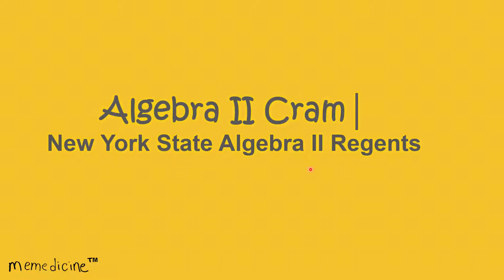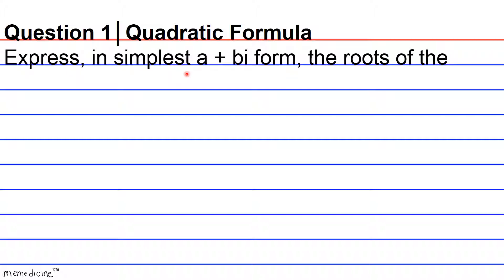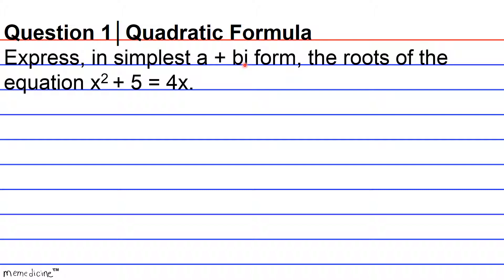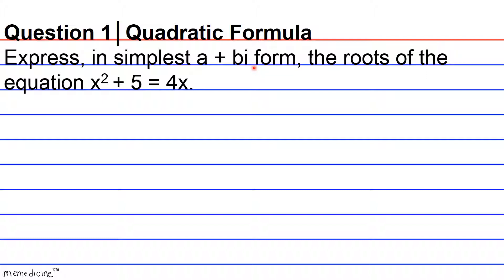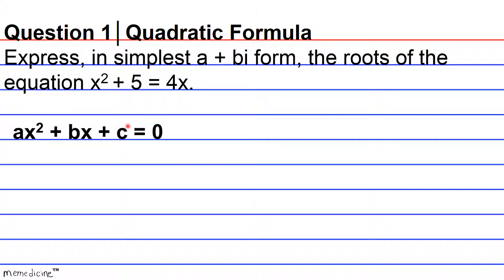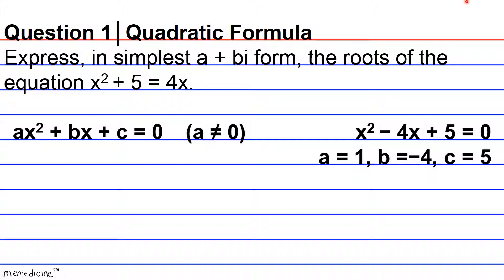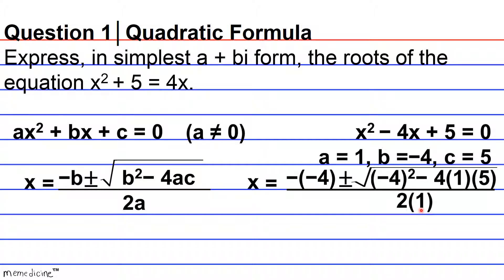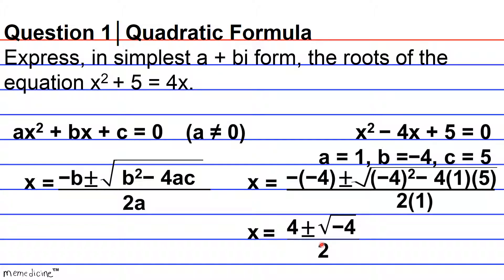Algebra II Cram│ New York Regents│ Higher Order Polynomials│ Question (1) – Quadratic Formula.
Algebra II Cram (Common Core)│ The University of the State of New York REGENTS HIGH SCHOOL EXAMINATION│ Higher–Order Polynomials│ Question (1) – Quadratic Formula.

This deck of cards discusses the following key concepts concisely:
polynomial,
complex numbers,
the imaginary unit i,
polynomial roots,
x-intercept,
Putting a second order polynomial equation in standard form,

-PSAT: Preliminary Scholastic Aptitude Test
-GED: General Educational Development Test
-HiSET: High School Equivalency Test (Mathematics)